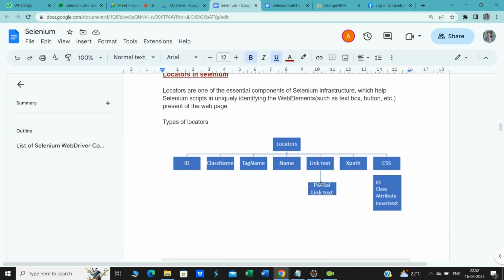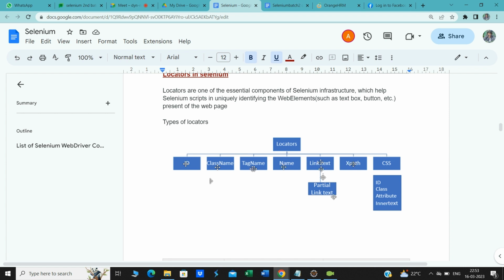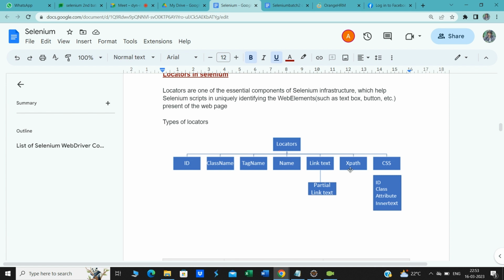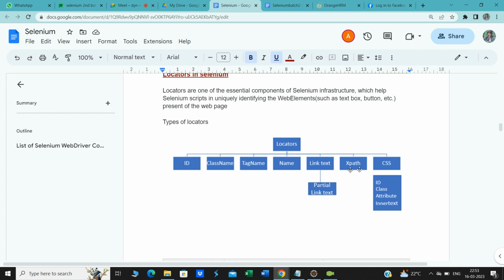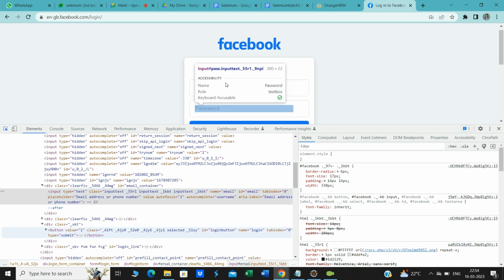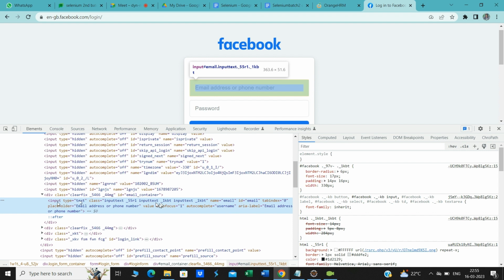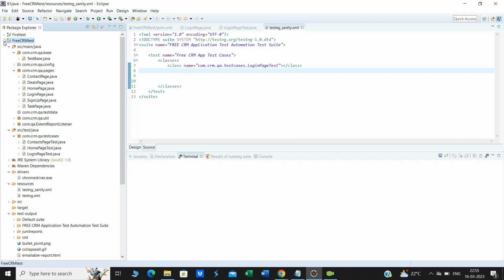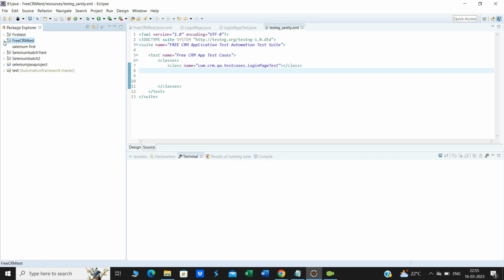locators2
selenium java locators